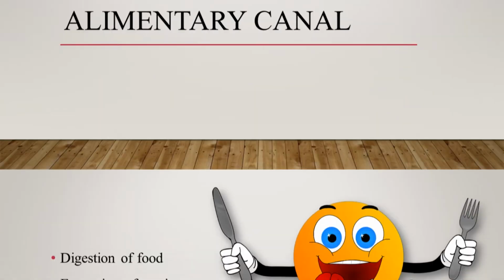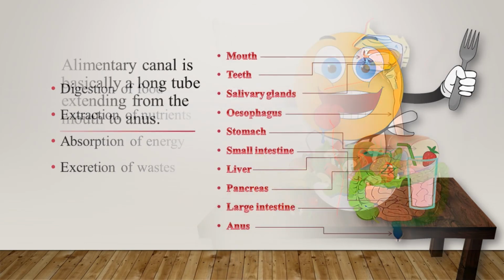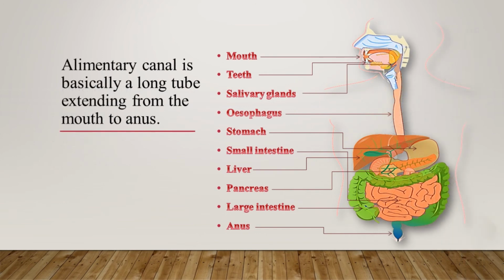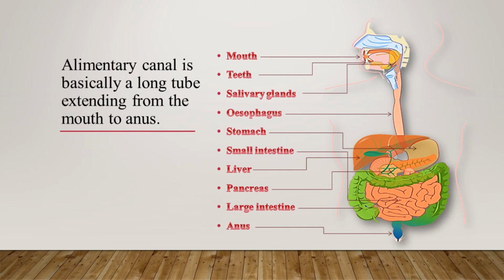HomeSchool- Biology- Life Processes- Alimentary Canal for Class 10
In this video, we are discussing about the Human Digestive system i.e. Alimentary Canal and its different parts with their functions.

About HomeSchool:
We bring quality tutors into HomeSchool, an Online Tutoring platform that will replicate the conventional face to face coaching with live Online and Interactive tutoring incorporating all elements of traditional Learning and Tutoring. We provide comprehensive online tutoring for students to excel. Make learning easy and comfortable with flexibility of time, in-depth explanations and personalized attention. For more details and register for online classes,